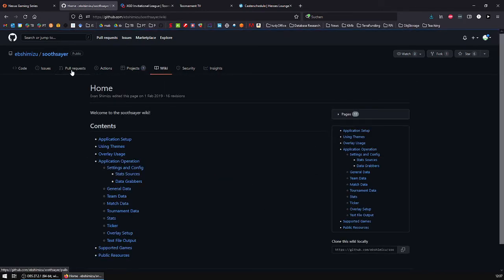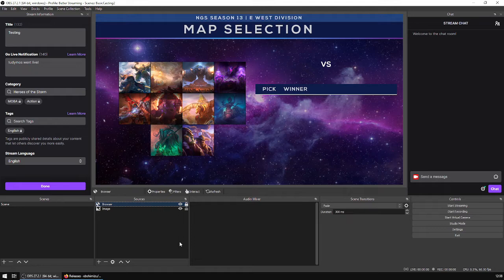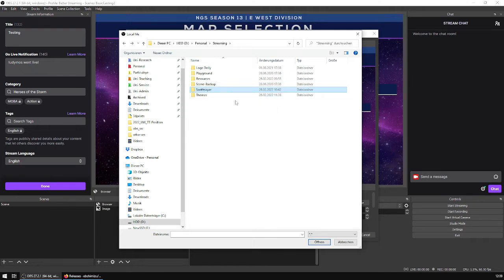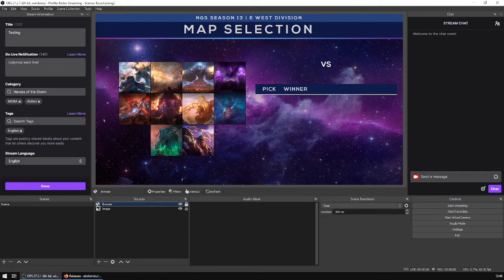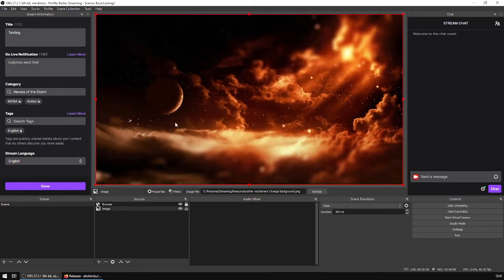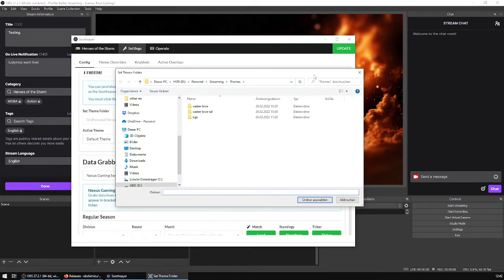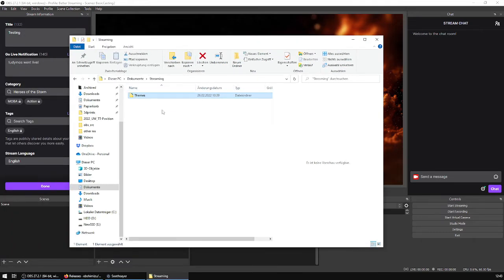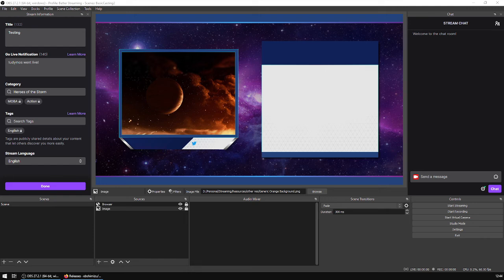tudy's HotS Casting Tutorial [Ep 12 2.0]: Soothsayer and First Theme